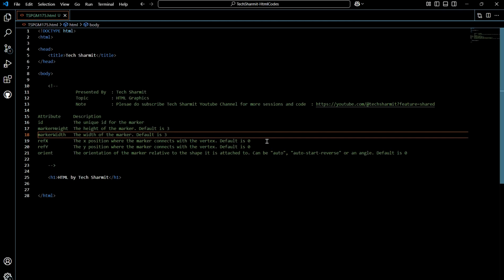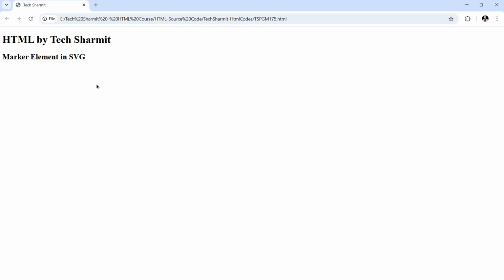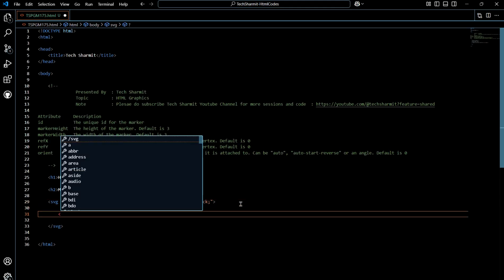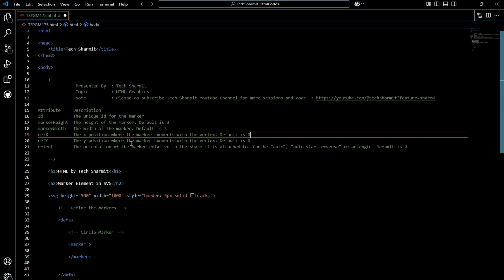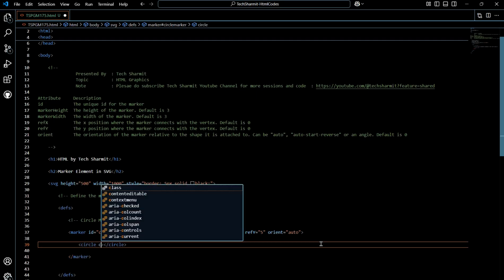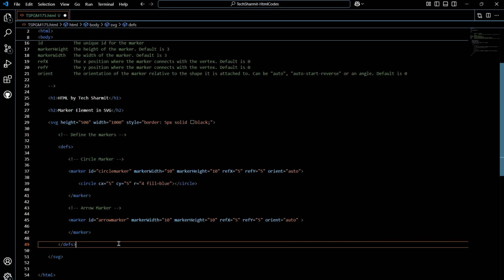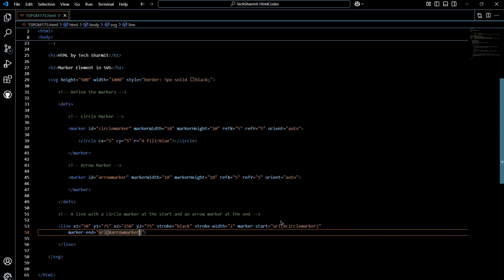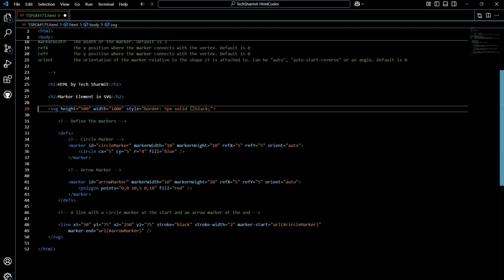Scalable Vector Graphics (SVG) | Marker Element in SVG Explained with Examples (Session-175)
Scalable Vector Graphics (SVG) | Marker Element in SVG Explained with Examples (Session-175) : Welcome to Session-175 of the Scalable Vector Graphics (SVG) series, where we dive into the marker element in SVG, a powerful feature that allows you to add custom markers such as arrows, dots, and symbols to the start, middle, or end of lines, paths, and shapes. In this tutorial, you'll learn how to enhance your SVG graphics with marker elements for improved visual representation.

Examples Covered:

1.Introduction to the Marker Element in SVG:
Understand the role of the marker element in SVG for adding customizable markers to graphics (English).

2.Adding Markers to Lines in SVG:
Learn how to apply marker-start, marker-mid, and marker-end attributes to line elements to create arrow effects (English).

3.Using Markers with Paths:
Discover how to enhance path elements with markers for better visualization of movement and direction (English).

4.Customizing Marker Size and Position:
Explore how to control marker appearance using markerWidth, markerHeight, and refX/refY attributes (English).

5.Styling Markers with Fill and Stroke:
Learn how to style marker elements using fill and stroke properties to match your design aesthetics (English).

6.Different Marker Shapes in SVG:
Find out how to create various marker shapes like circles, squares, and custom SVG paths (English).

Key Concepts Covered:

1.Defining reusable markers with the defs element.

2.Using attributes like marker-start, marker-mid, and marker-end.

3.Best practices for styling and positioning SVG markers effectively.